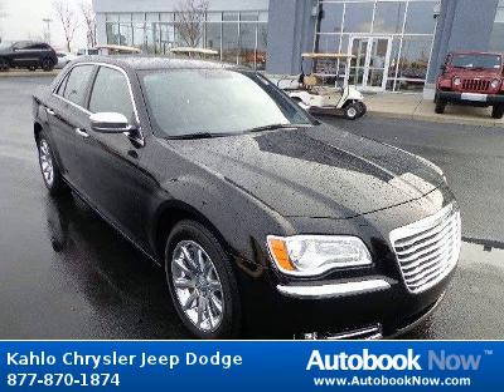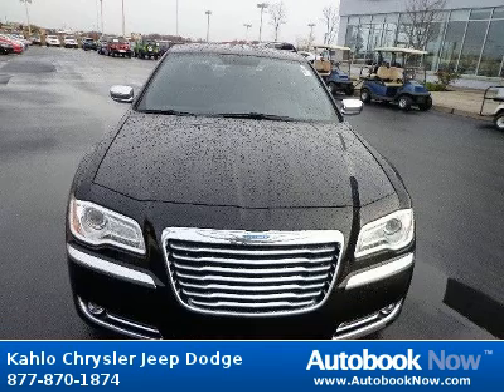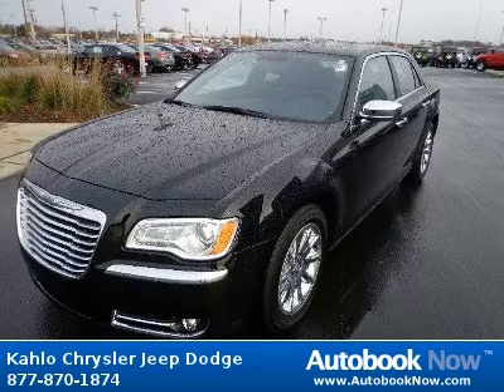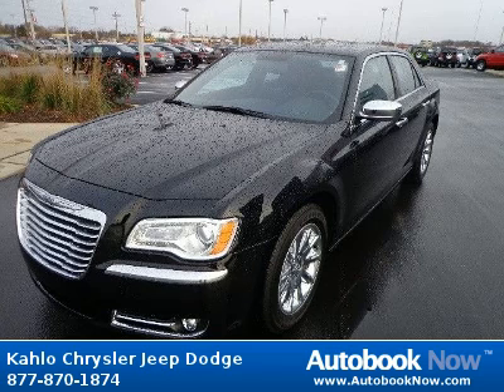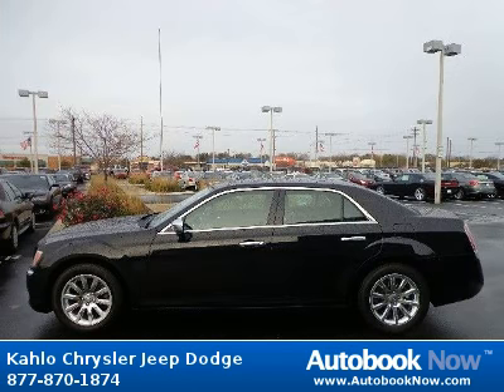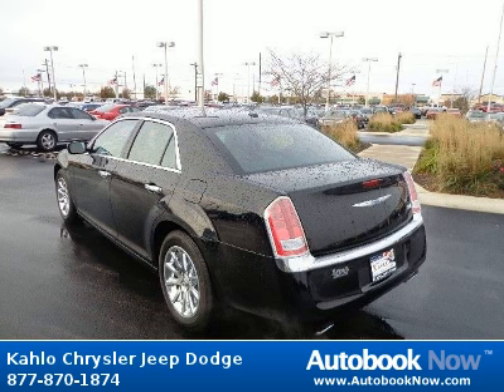2012 Chrysler 300 in Noblesville IN for Sale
2012 Chrysler 300
Stock #: 3J56A
Price: $32,921
Miles: 2,771
Body Type: Sedan
Color: Black
Transmission: Automatic